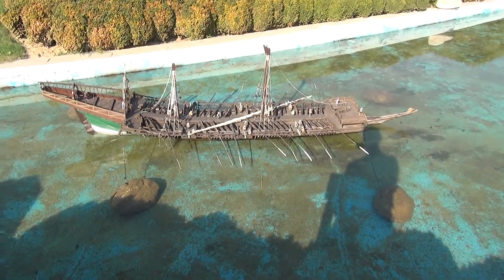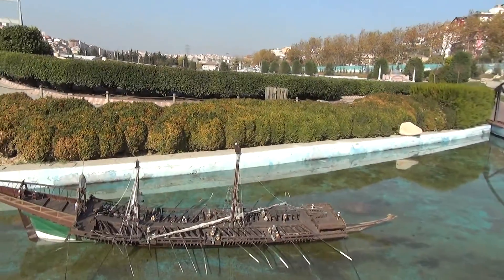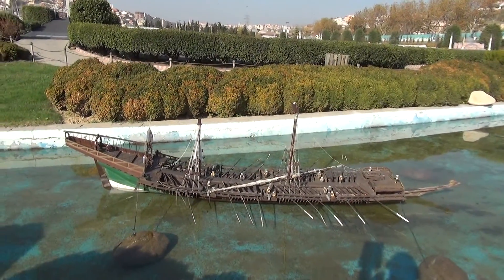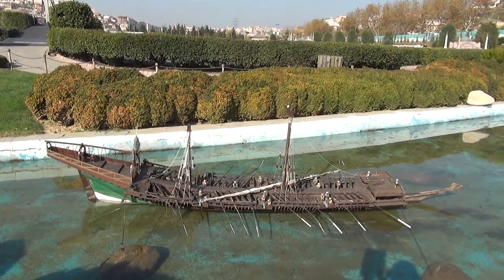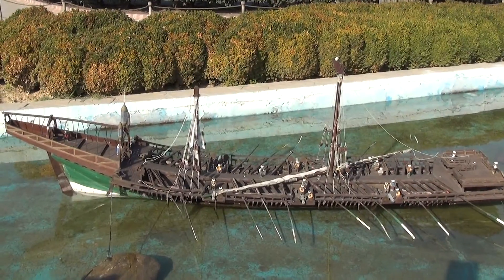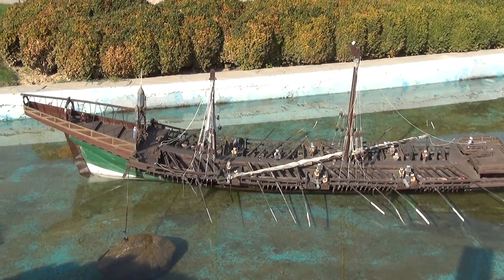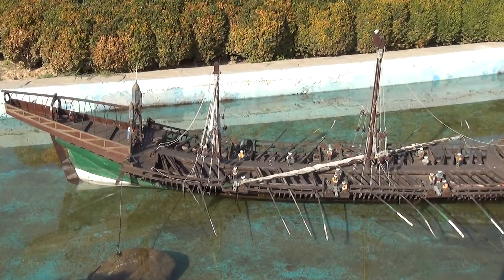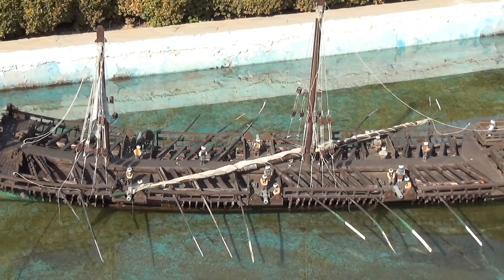Istanbul Miniatürk Park, Bastarda 1657